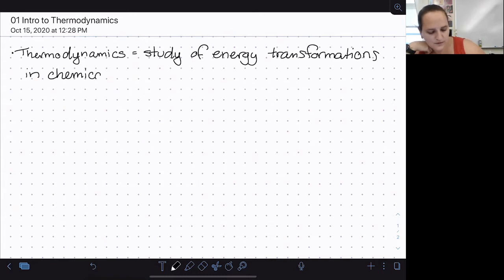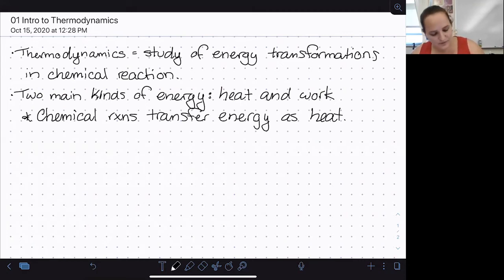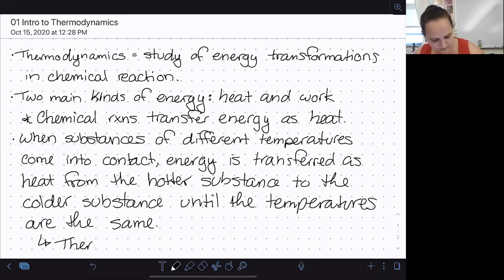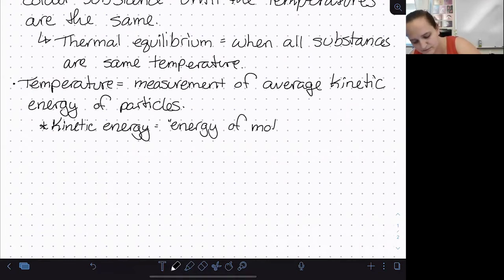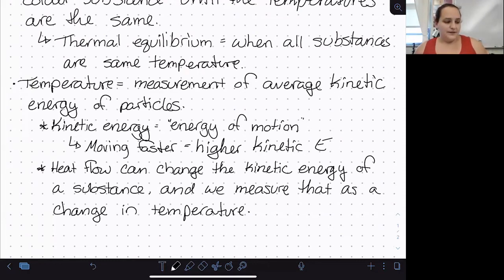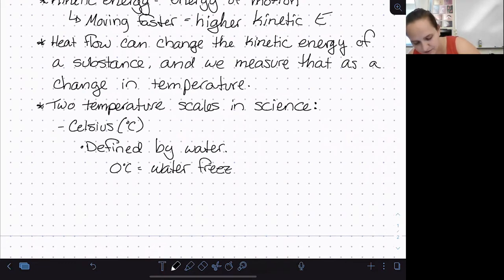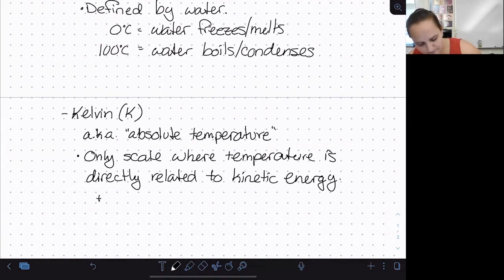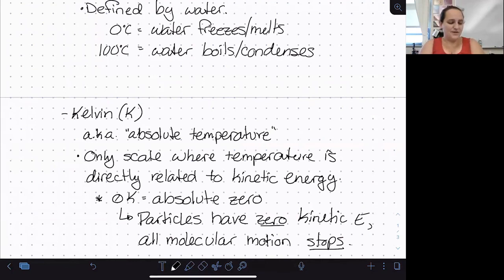Thermo Lesson 01 Intro to Thermo